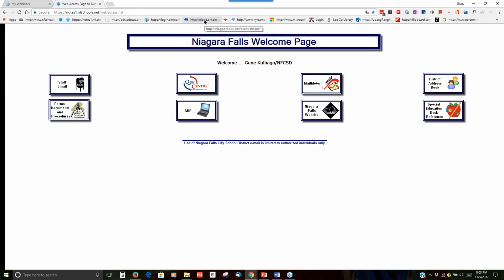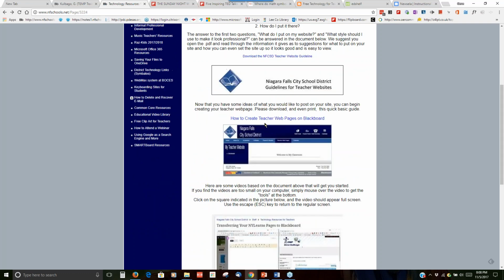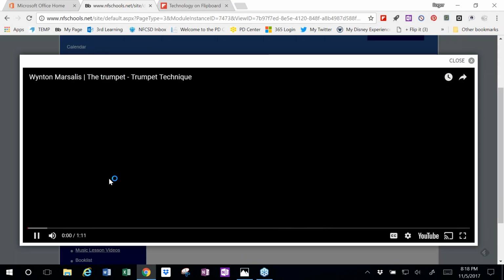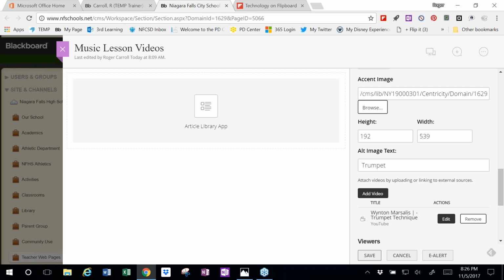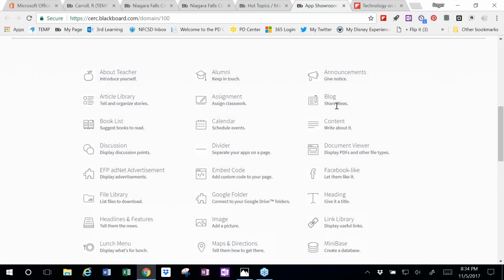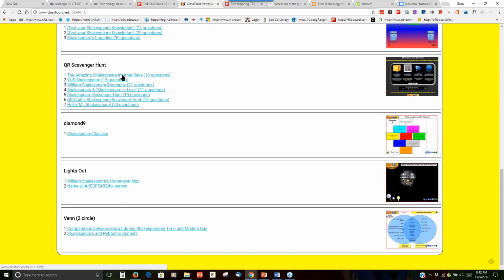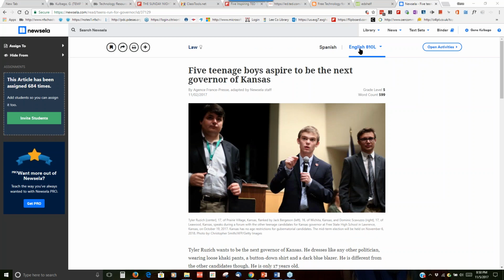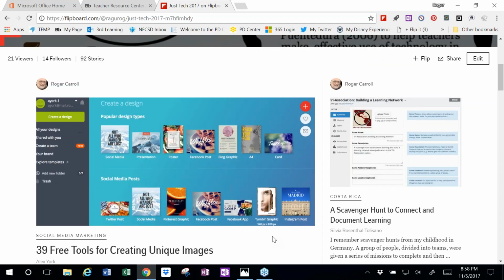Sunday Night Webinar November 5, 2017